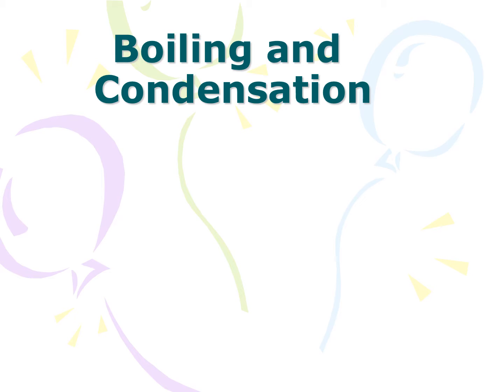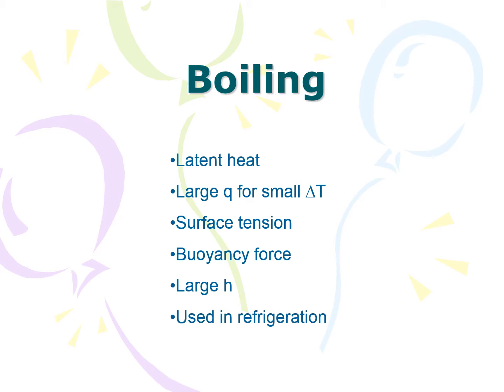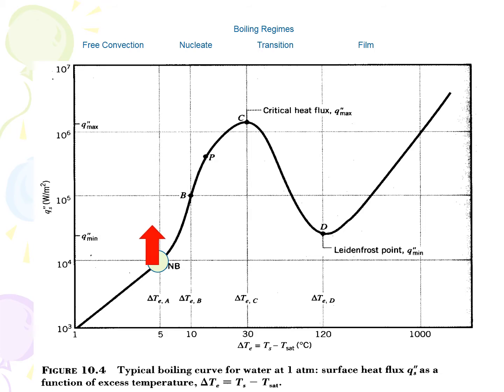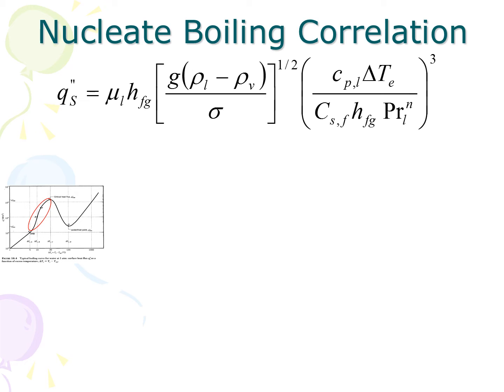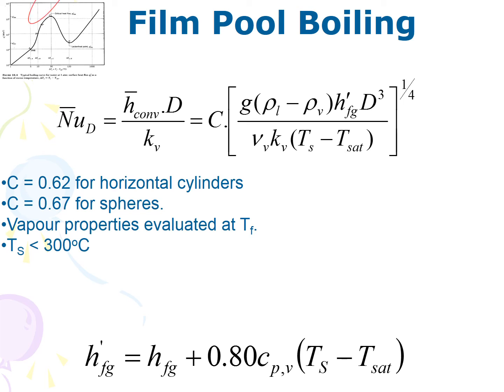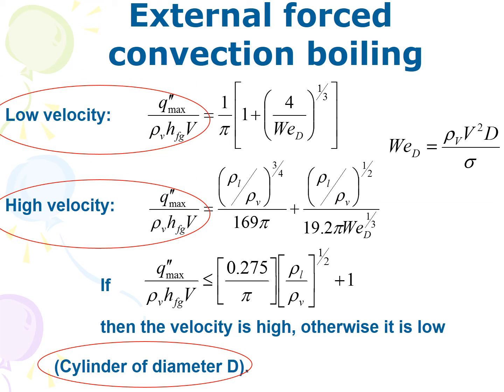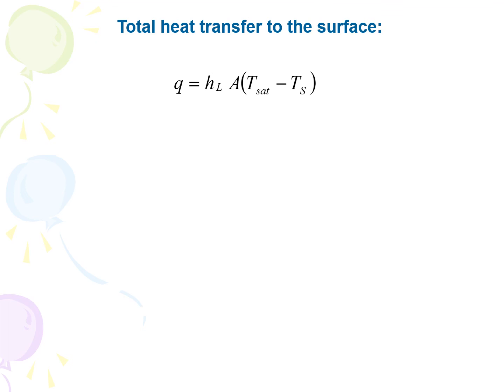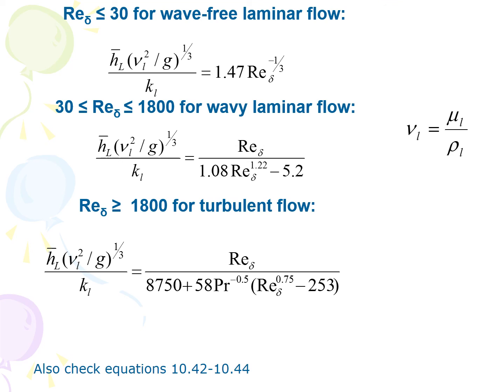Boiling and Condensation